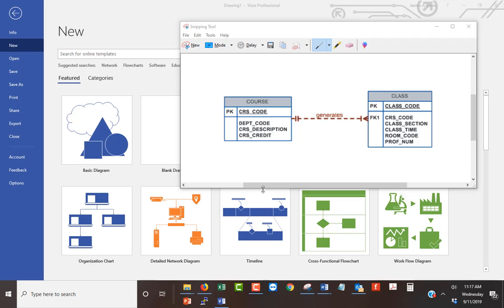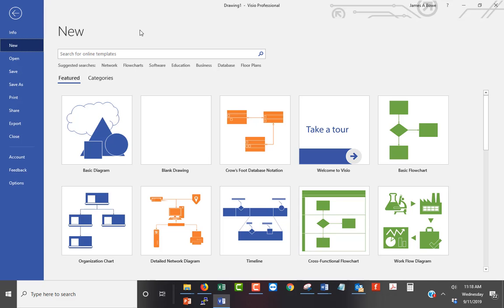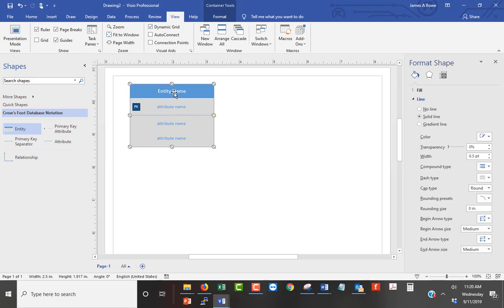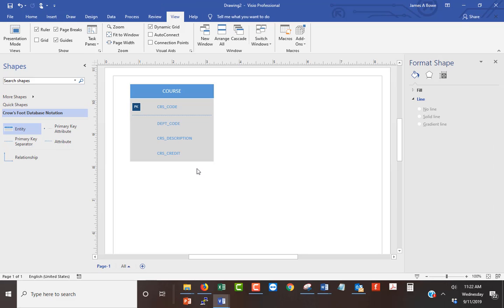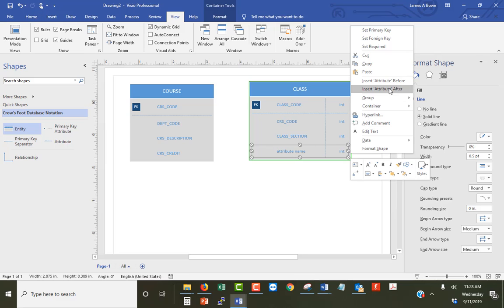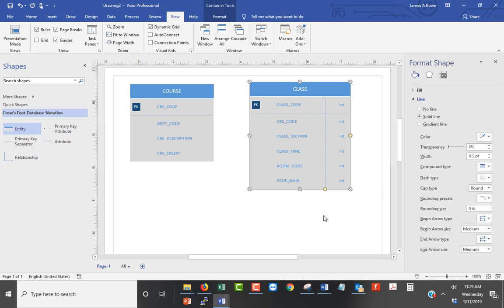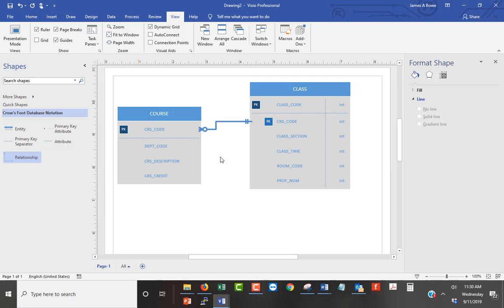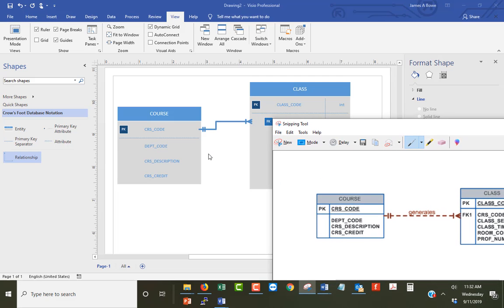V1078 Using MS Visio for ERDs